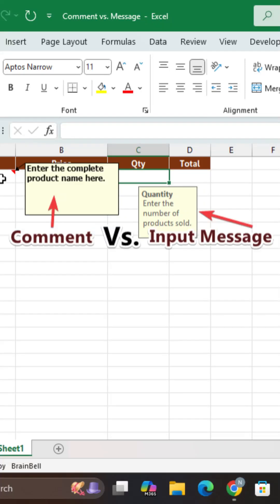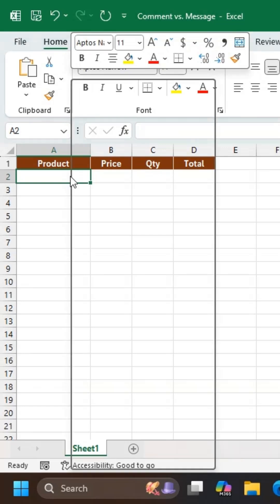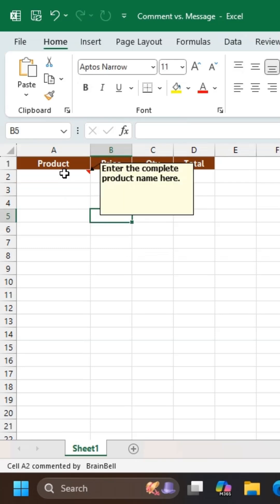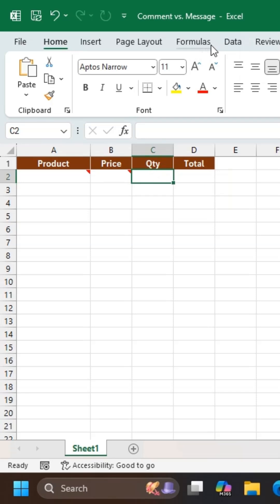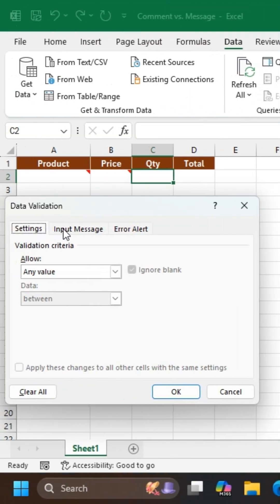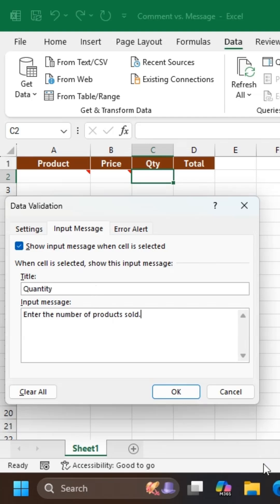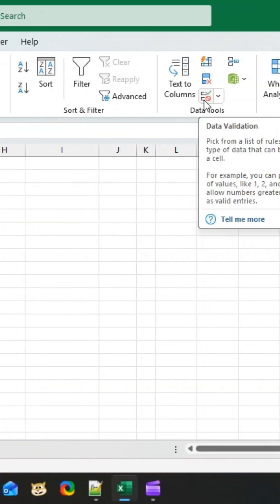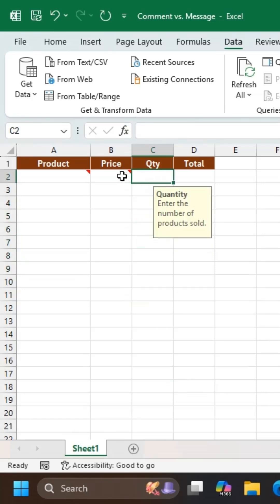Using Input Messages and Comments in Excel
In this Excel tutorial, I demonstrate two methods to display messages for a cell: comments and data validation input messages.
You'll see how comments appear on mouse hover and why they are not ideal for data entry guidance.
Then, I'll show how input messages automatically appear when a cell is selected, even when using the keyboard, making them perfect for Excel templates and user instructions.